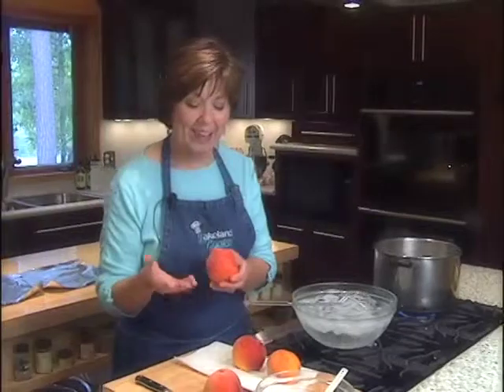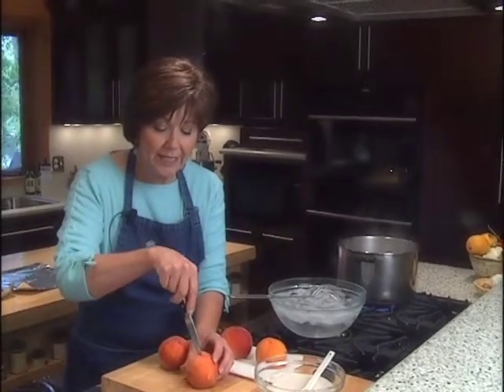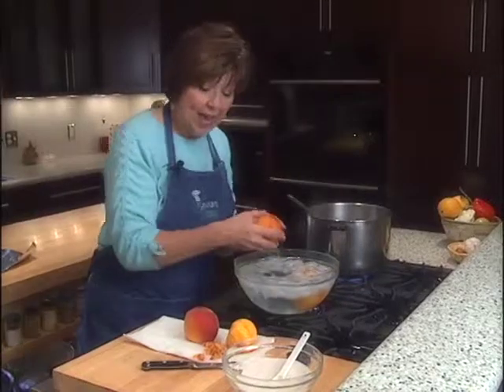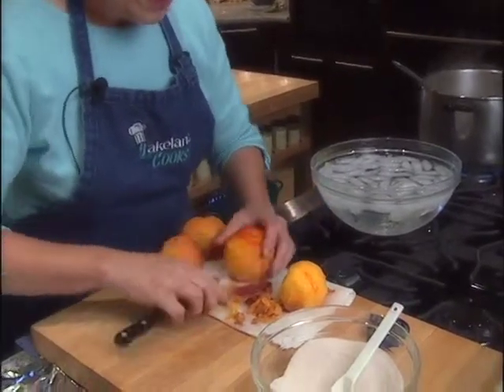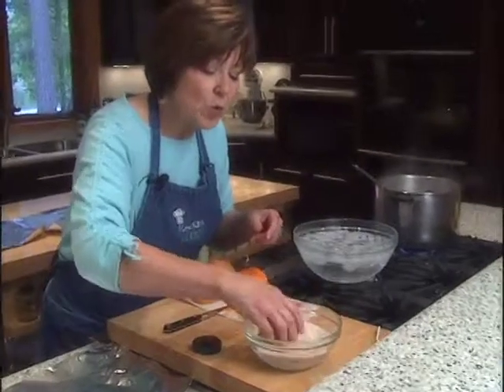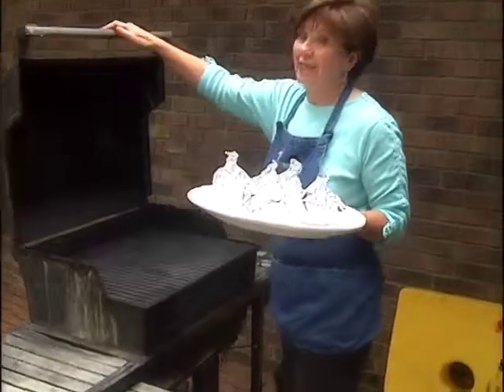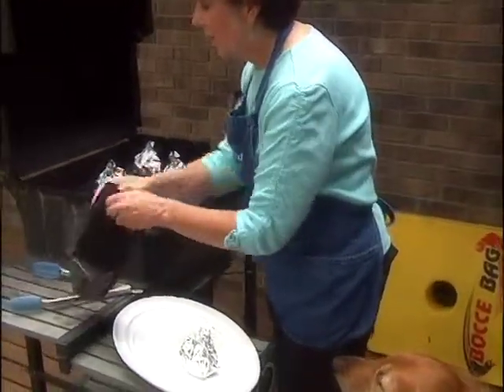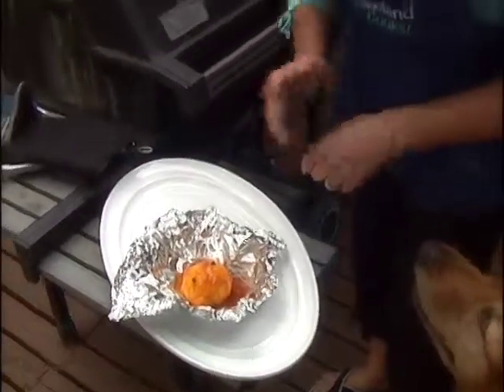Grilled Peaches - Lakeland Cooks!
Grilled Peaches

Delicious as a summer dessert with ice cream

Ingredients:

4 firm, ripe peaches

16 whole cloves

1/2 teaspoon cinnamon

1/2 cup granulated sugar
Directions:

Preheat grill.

Prepare a large bowl of ice water.

Fill a large pot with water and bring to a boil. Cut a small X on the bottom of each peach. Drop peaches into boiling water and cook for 20 to 30 minutes. Transfer peaches to bowl of ice water. When cool enough to handle, gently pull off the skin of peaches using a paring knife.

Poke 4 whole cloves into each peach. In a shallow bowl, combine sugar and cinnamon. Roll each peach in sugar mixture to coat completely. Place each peach on a square of aluminum foil that has been lightly coated with non-stick cooking spray. Sprinkle remaining sugar mixture over peaches. Tightly close foil around each peach.

Place packets on grill over low heat. Cook approximately 10 minutes or until heated through. Remove packets from grill. Carefully open packets and remove and discard cloves. Serve peaches hot or cold as a side dish or with ice cream for dessert.

Sue's Tips:

    Grilled Peaches freeze well or can be refrigerated for use within a week.
    Grilled Peaches themselves are a low-fat, and relatively low-calorie dessert choice.